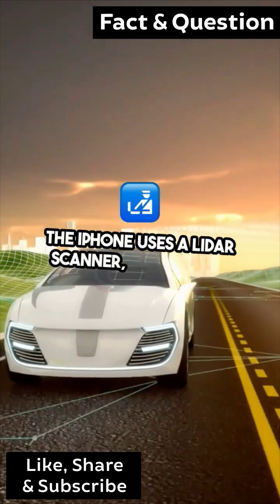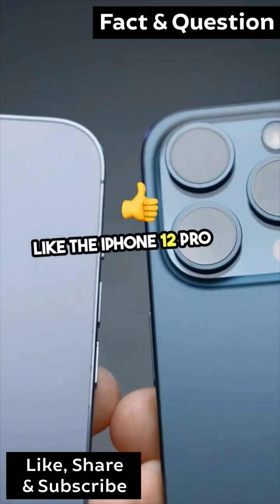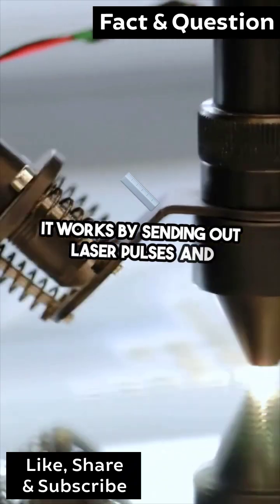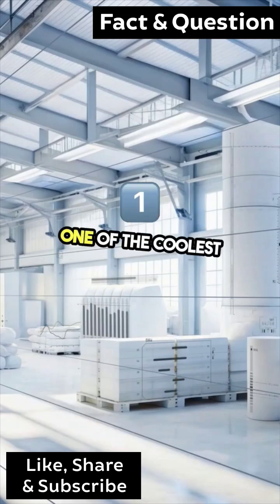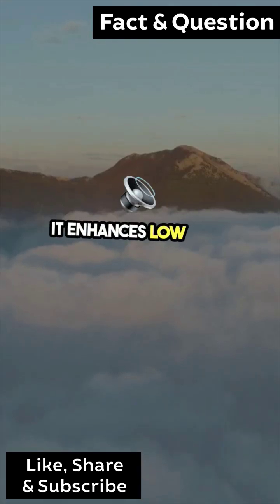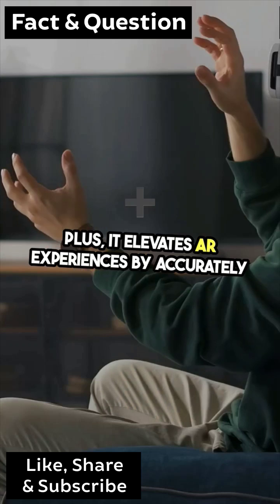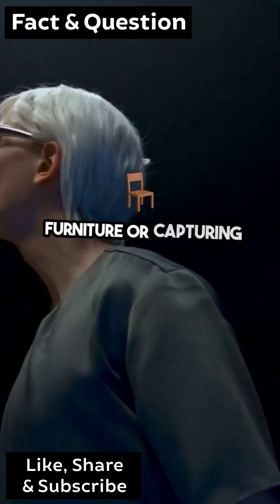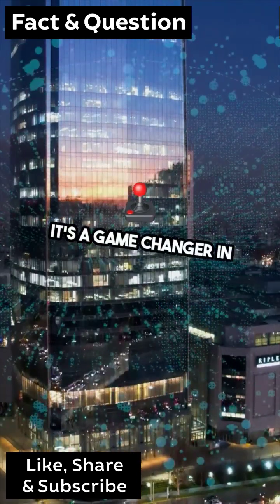Which LiDAR is used in iPhone?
📱🔍 Curious about LiDAR in your iPhone? Discover how Apple’s iPhones use advanced LiDAR sensors for enhanced AR, photography, and more. Learn what sets this tech apart and why it’s a game-changer! 🌐